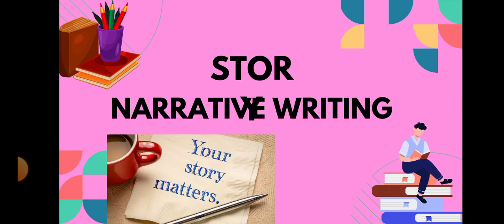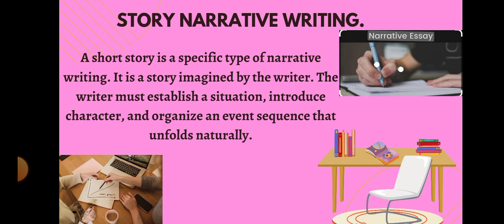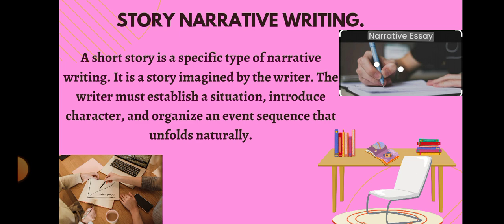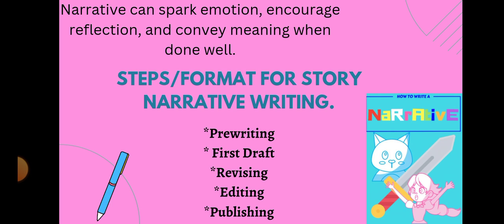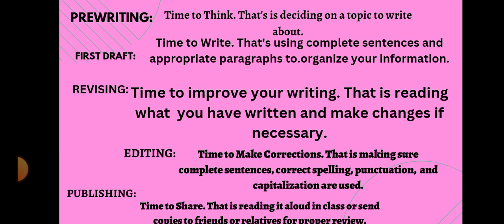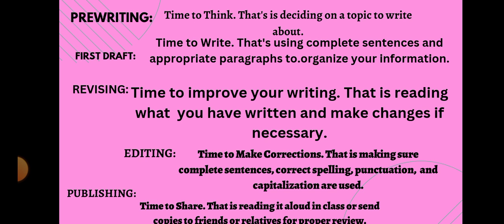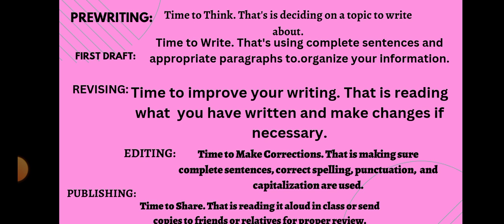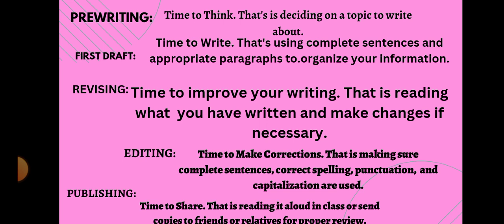March 17, 2023